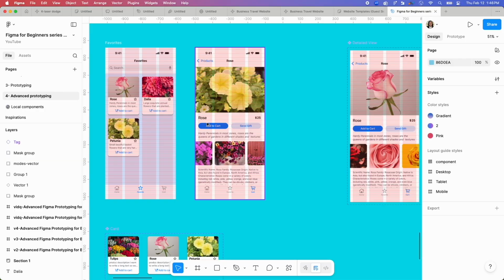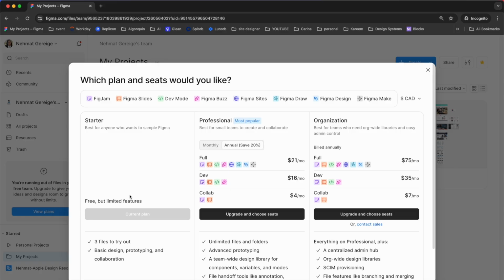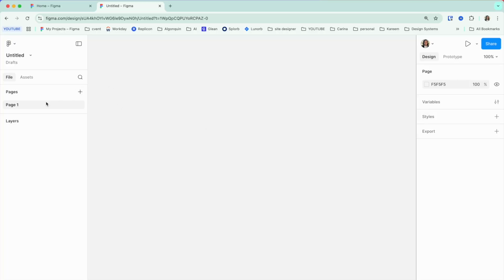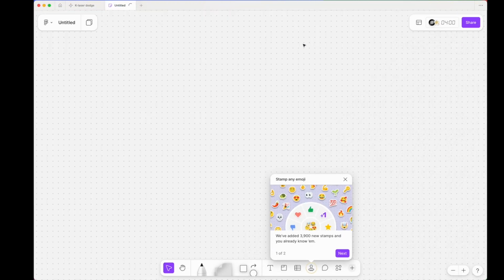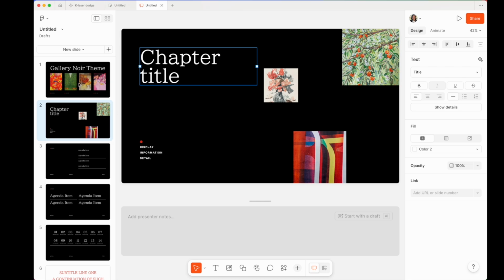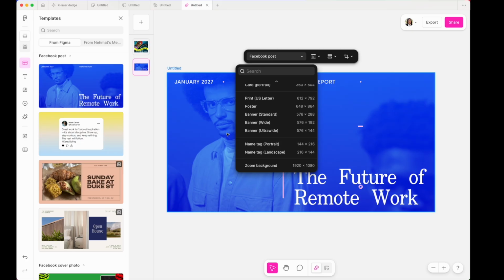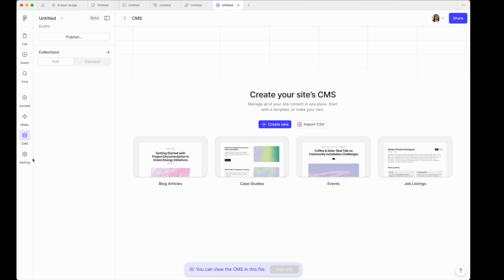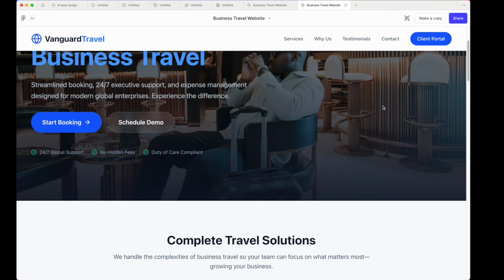Everything New in Figma 2026 - Complete Beginner Tutorial to All Features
to learn how to use Figma in 2026? In this complete beginner tutorial, I walk you through everything you need to know about the full Figma ecosystem — including Figma Design, FigJam, Slides, Buzz, Sites, and Make.

Figma is no longer just a UI design tool. In 2026, it has evolved into a powerful platform that supports product design, brainstorming workshops, presentations, social media content creation, website publishing, and AI-powered coding.
In this video, you’ll learn:
• How to create a Figma account (browser vs desktop)
• The difference between free, professional, and organization plans
• How the Figma interface works (canvas, layers, property panel, toolbar)
• What Figma Design is used for (UI/UX design, mobile apps, websites)
• How FigJam helps with UX workshops and brainstorming
• How to use Figma Slides for presentations
• What Figma Buzz is and how it compares to Canva
• How Figma Sites lets you design and publish real websites without coding
• How Figma Make enables AI-powered vibe coding

Whether you are a beginner, UX designer, UI designer, product designer, freelancer, student, or content creator, this video will help you understand how all Figma products work together in 2026.

My name is Nehmat Gereige. I’m a designer and design professor in Canada with over 12 years of experience. My mission is to make high-quality design education accessible to everyone.

If you're serious about learning Figma, check the links below for my full in-depth courses and step-by-step tutorials.

🔔 if you want to get the latest updates on new releases as soon as possible, make sure to subscribe but also CLIKC the BELL BUTTON so you get notified when I release new Updates.
🌸Learn more with professional free Courses🌸:
⏰ CHAPTERS ⏰
 00:00  #1. Intro
 00:50 #2. Set Up Figma browser or desktop
 01:57 #3. Different Figma account types, paid & Free
 03:02 #4. Figma interface guide, community
 04:26 #5. Figma Design overview
 08:44 #6. Figma Slides overview
 07:01 #7. Figjam overview
 08:10 #8. Figma Slides
 08:10 #8. Figma Slides
 09:37 #8. Figma Buzz
 11:41 #8. Figma Sites
 14:23 #8. Figma Make